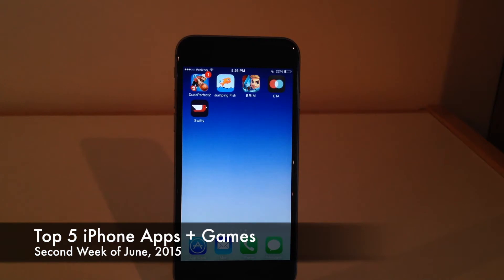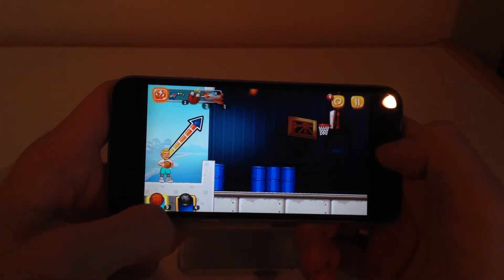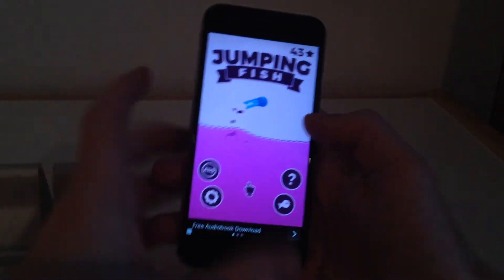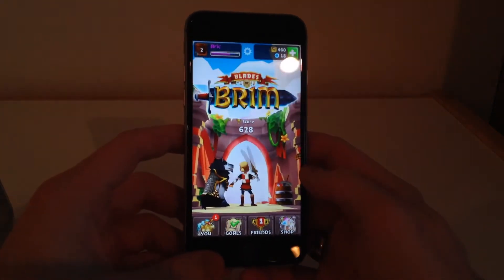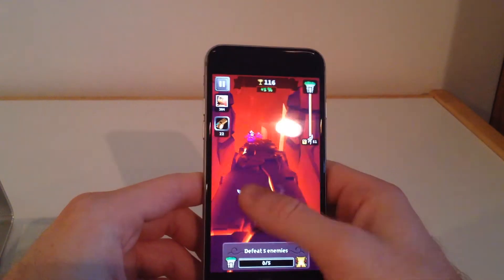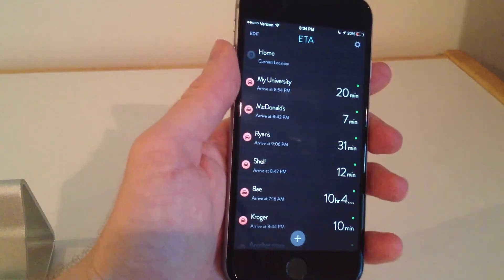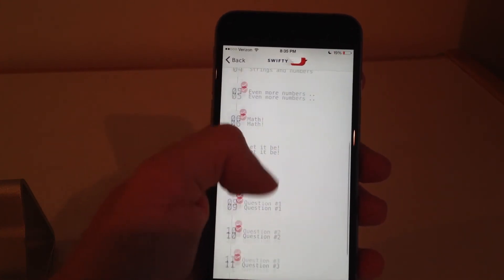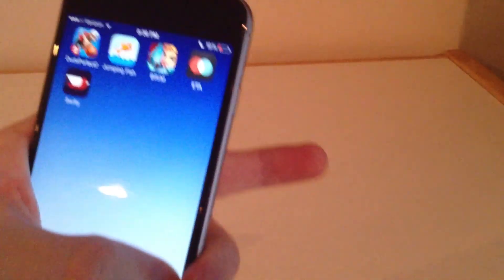Top 5 iPhone Apps + Games of June (Week 2, 2015)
Hey everyone! Today we're showing you the best 5 iPhone Apps + Games of the second week of June, 2015!